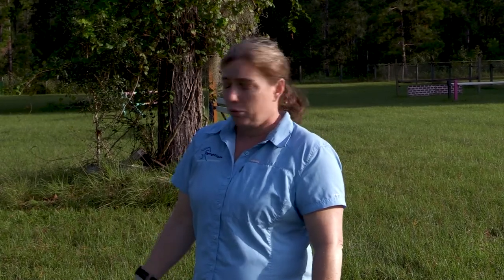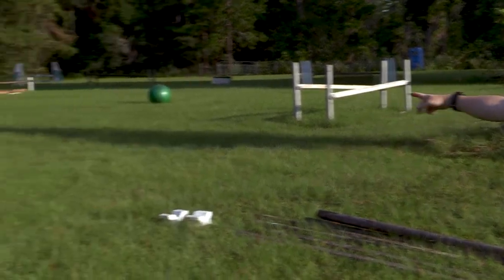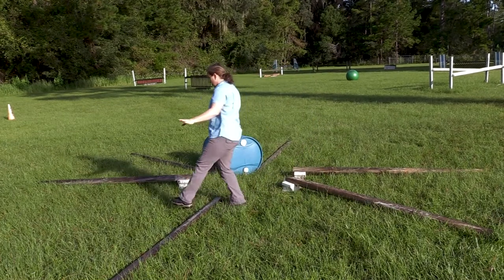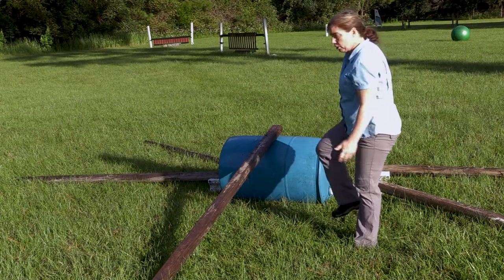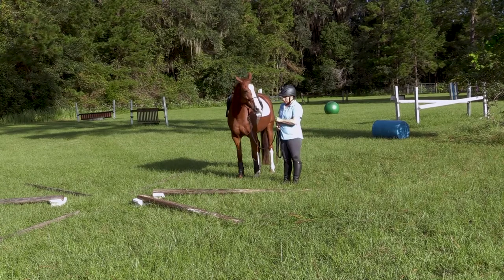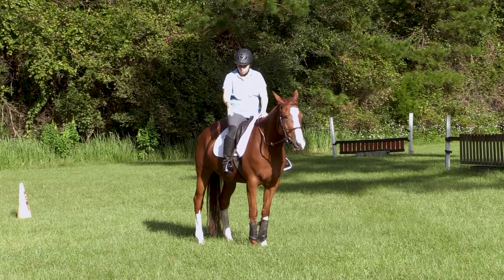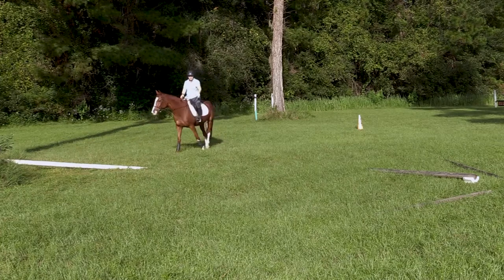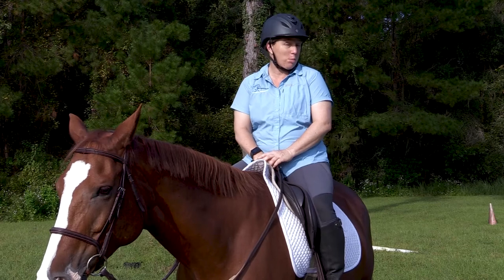Star Pole Exercise Video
In this video, originally released to Patrons of our podcast, Straight from the Horse Doctor's Mouth, Dr. Lacher demonstrates building and using a star pole layout to build core and back strength in your horse.